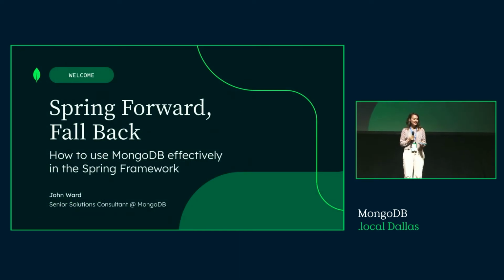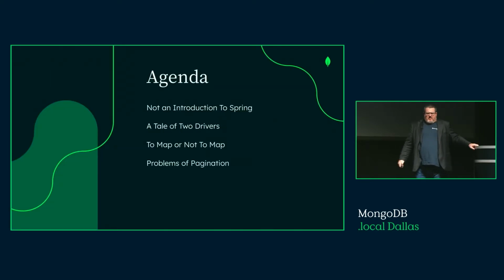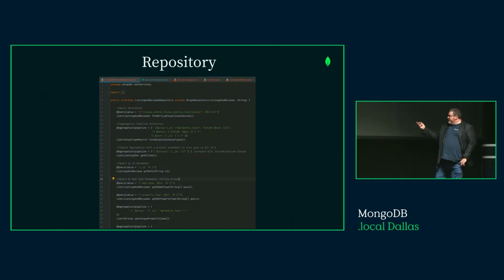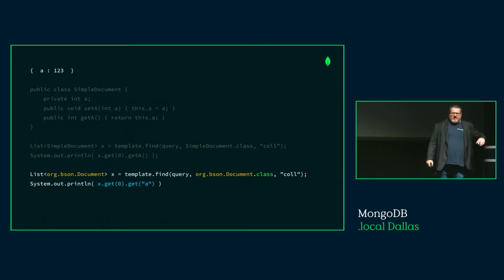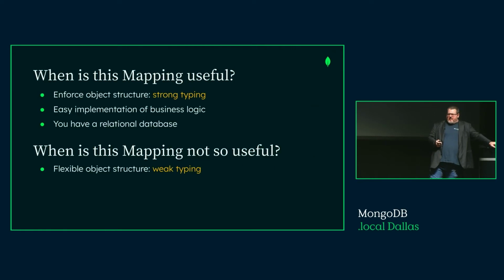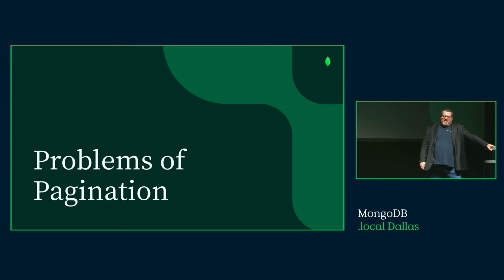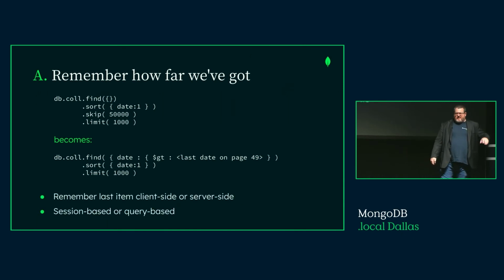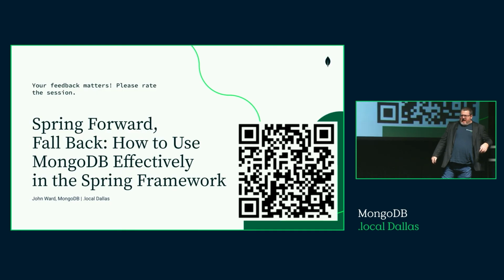Spring Forward, Fall Back: How to Use MongoDB Effectively in the Spring Framework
Many Java programmers use MongoDB through Spring. When done right, this can be a powerful combination. But sometimes, it makes programmers treat MongoDB too much like a relational database. We have identified several common pitfalls and solutions, and we're going to show you how to use MongoDB effectively in the Spring framework.

For example, when using MongoDB, the decision to map data to business objects (POJOs) needs to be reconsidered. Other features, such as batch processing, can be improved substantially when using the right MongoDB constructs. Join me in this talk to learn how to leverage the full power of a document database in Spring-based applications!

Speaker: John Ward, Senior Solutions Architect